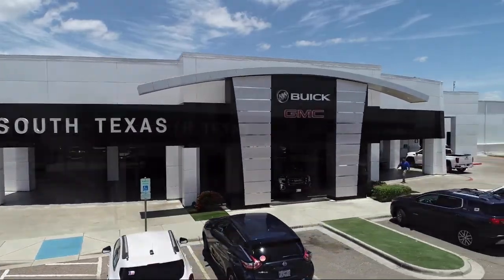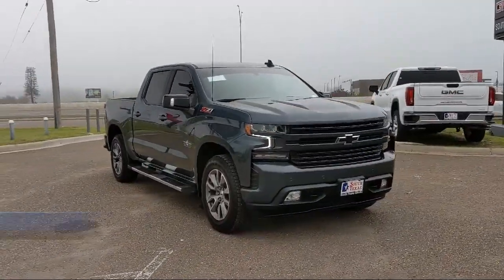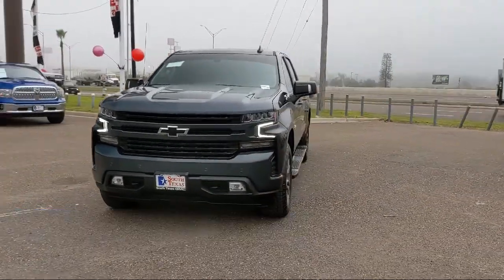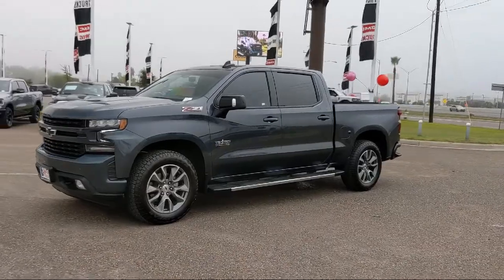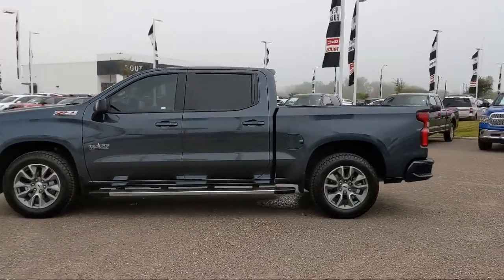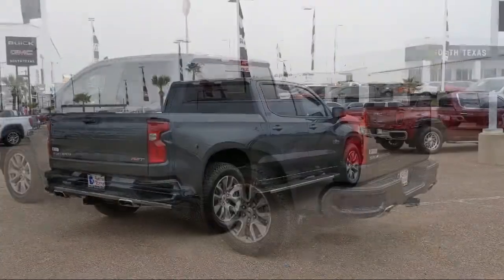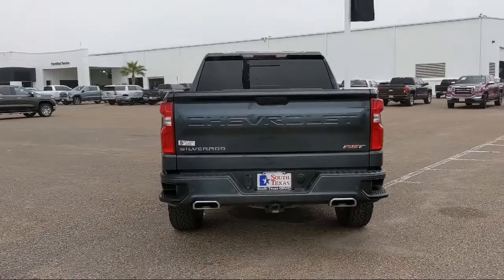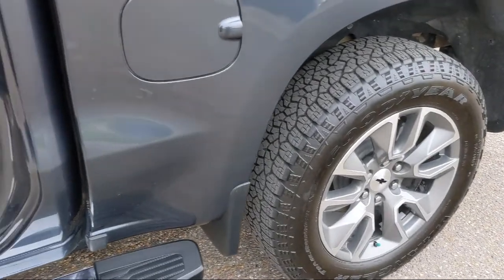2021 Chevrolet Silverado 1500 RST McAllen Harlingen Brownsville San Juan Edinburg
2021 Chevrolet Silverado 1500 RST Stock Number: G20066B Vin:1GCUYEED1MZ226908.